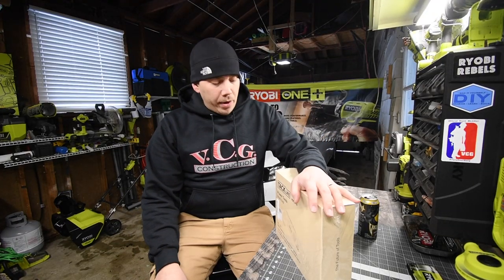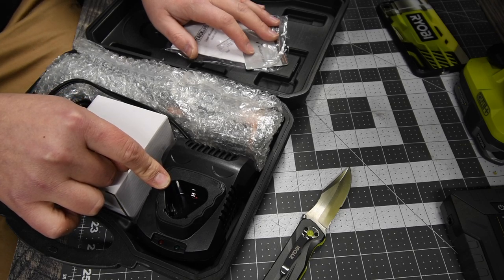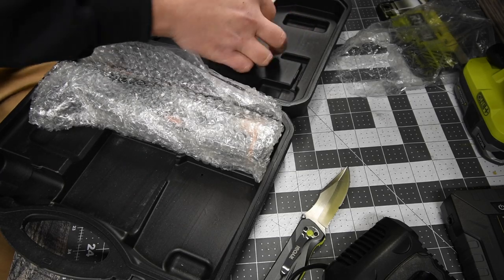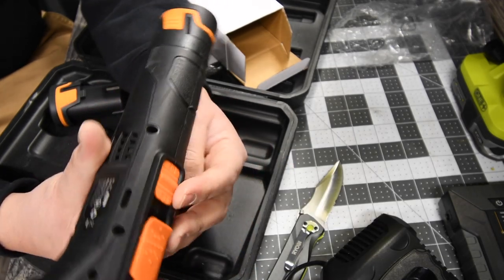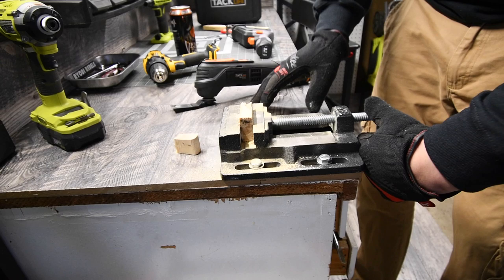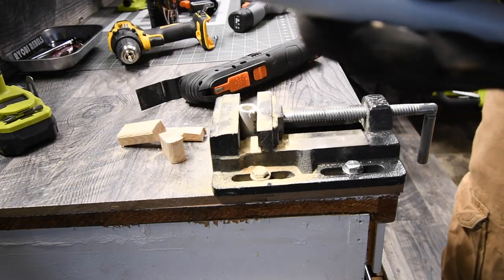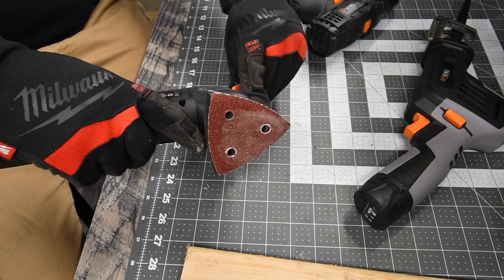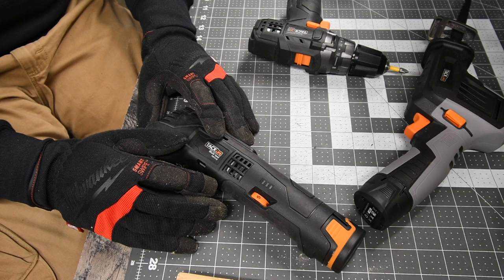$40 12v TackLife Multi Tool